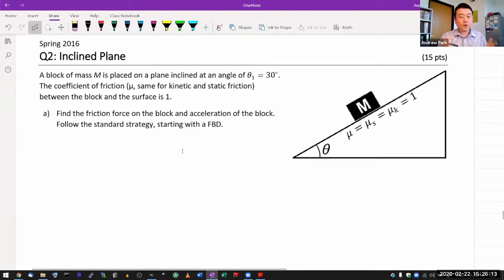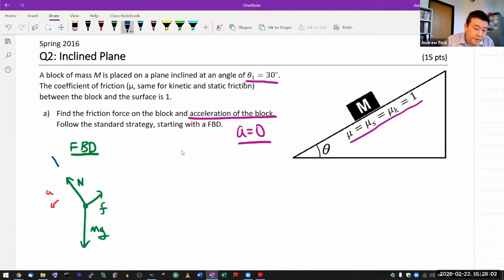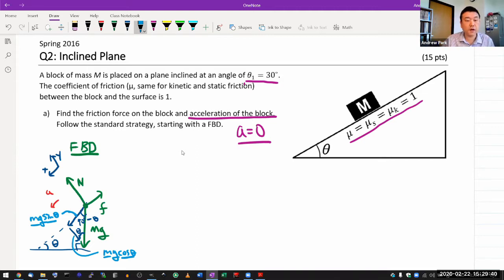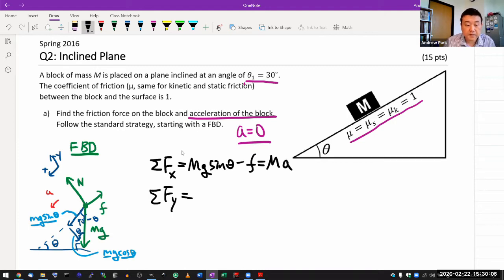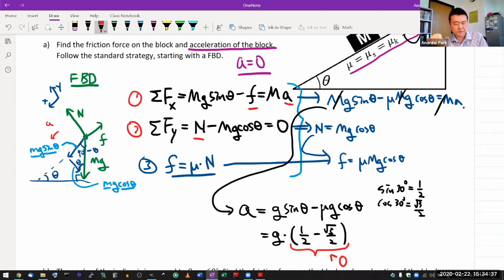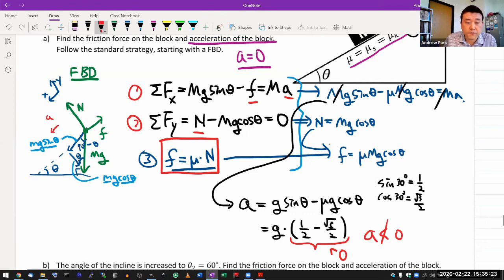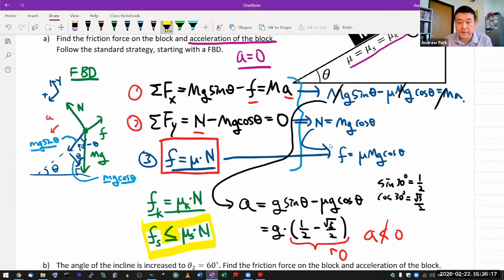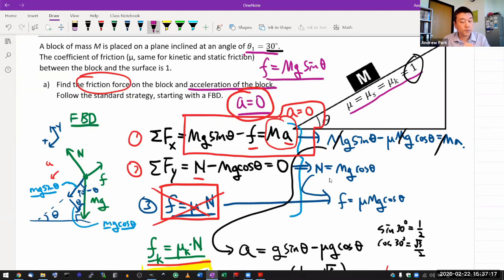Physics 4A - Exam 1 Review - Inclined Plane (trick question; partial)